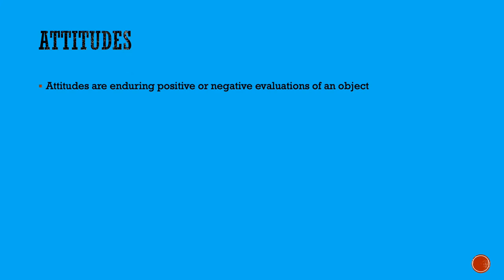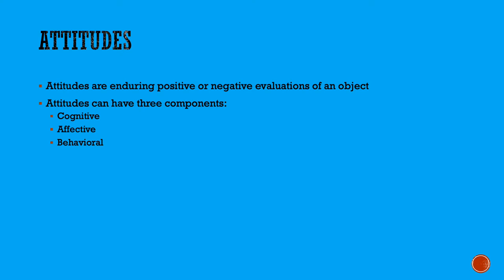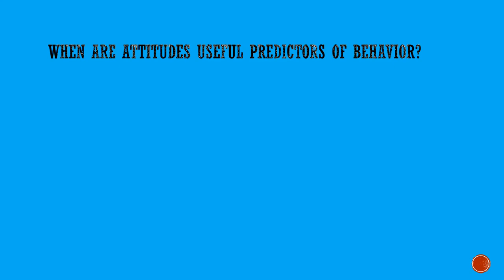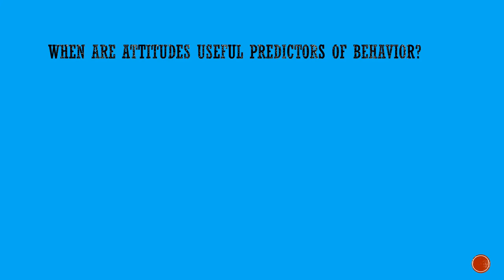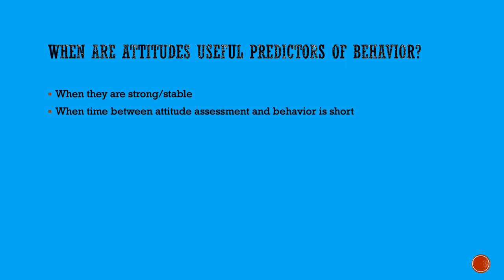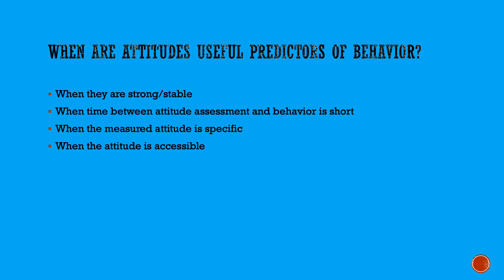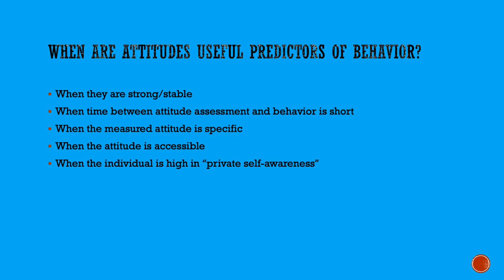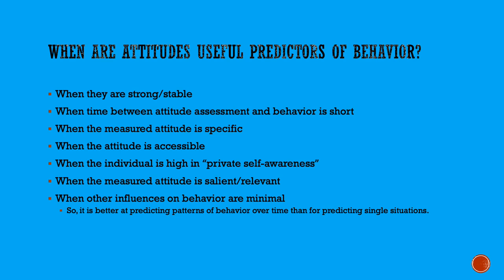When Do Attitudes Predict Behavior?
Knox College Psychology Professor Frank McAndrew discusses the situations that make attitudes better predictors of behavior. This is part of his online social psychology class.